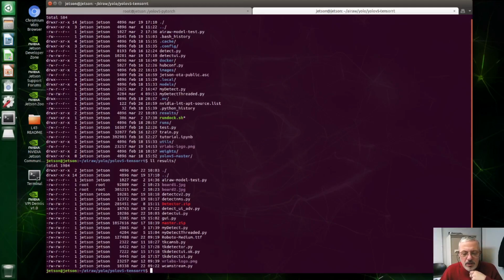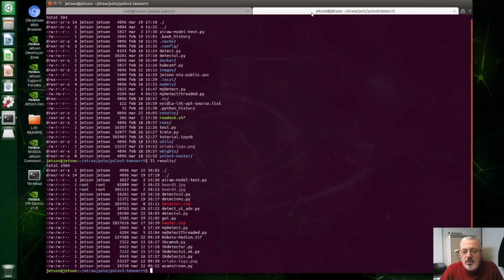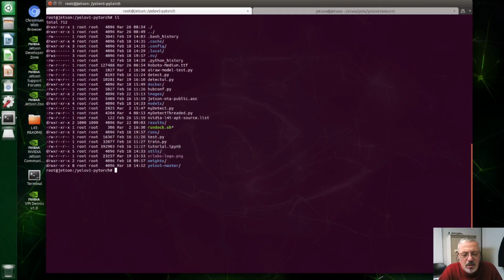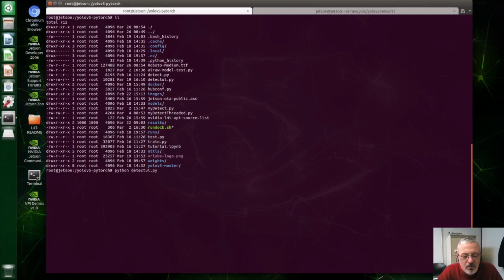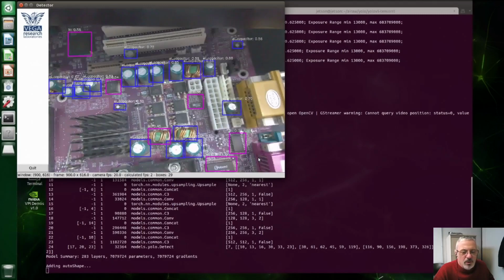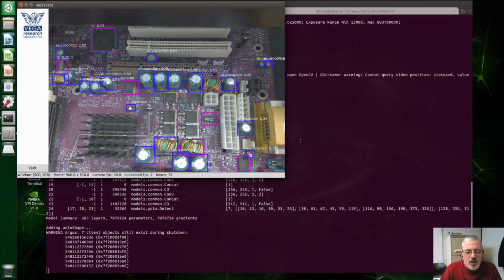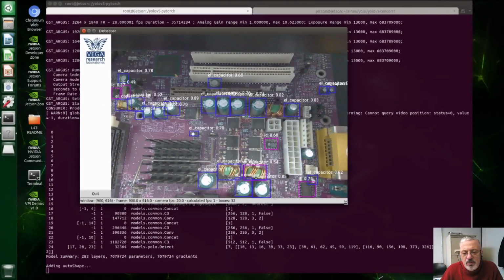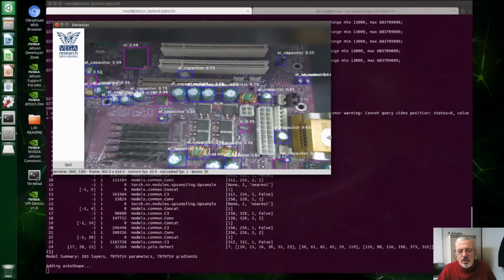yolov5 jetson demo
Quick demo on real-time object detection in a Docker container on Jetson Nano.